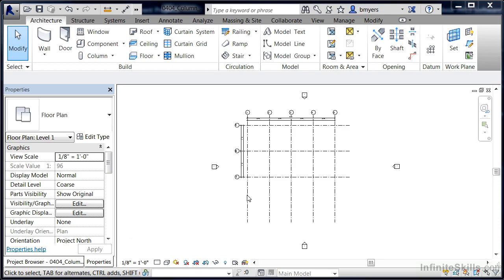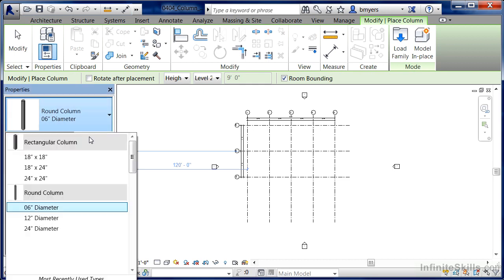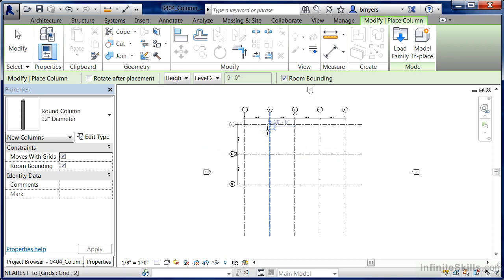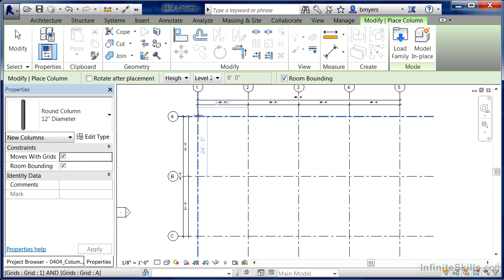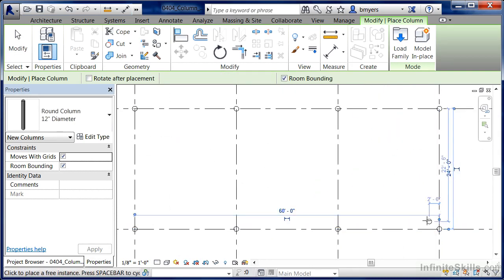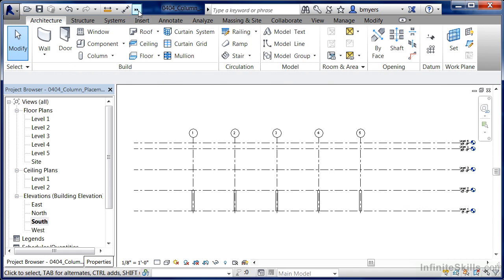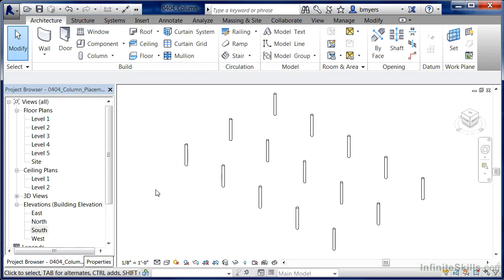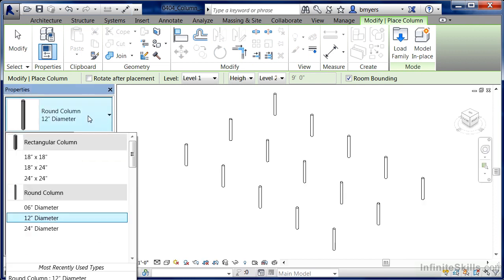REVIT TUTORIAL | Lesson 4.4 Column Placement